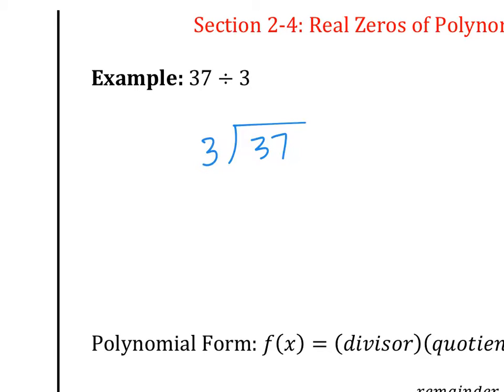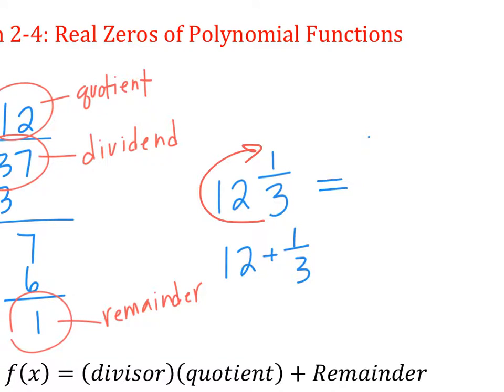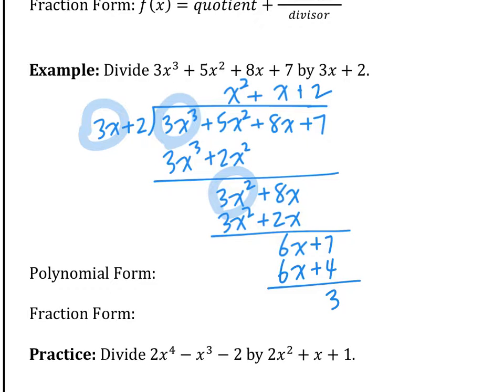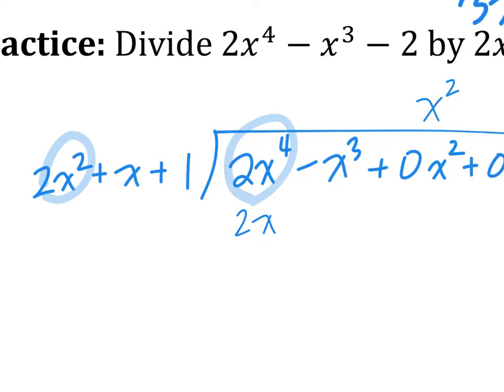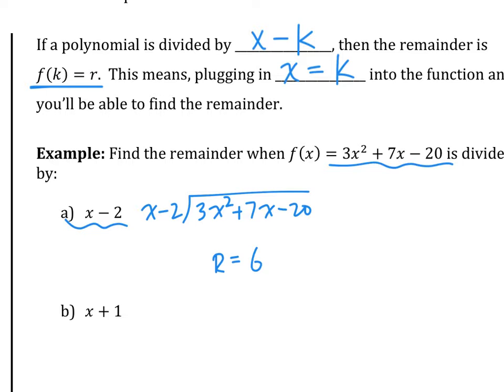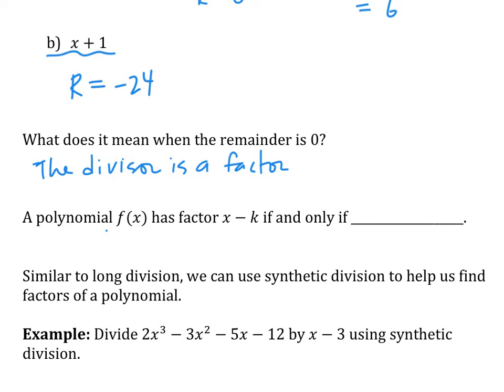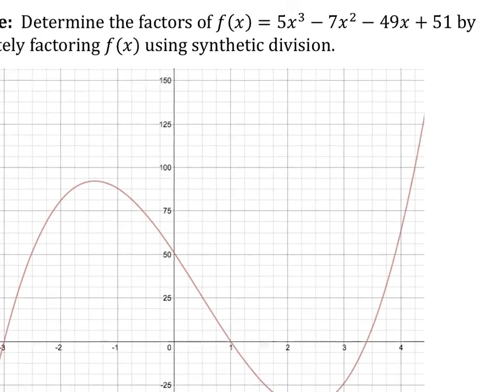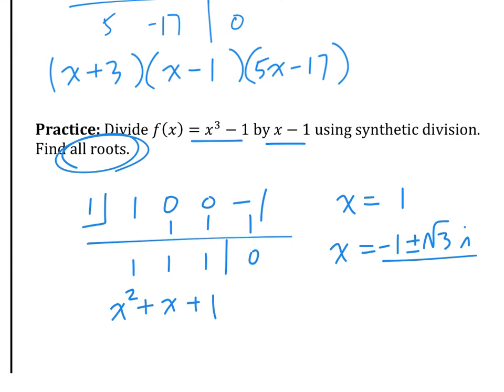Honors Pre-calc - Ch.2.4 (part 1)